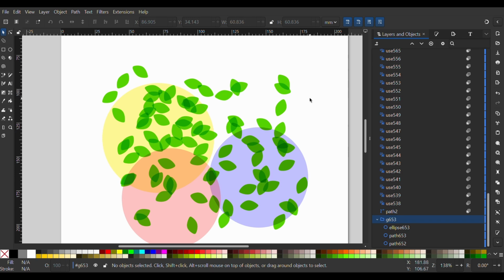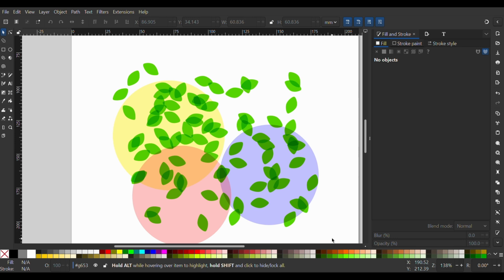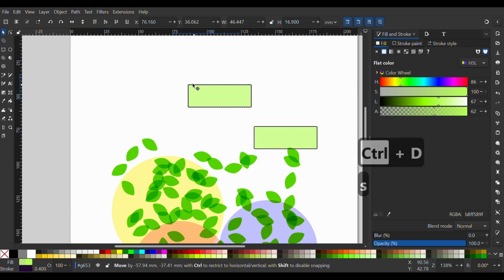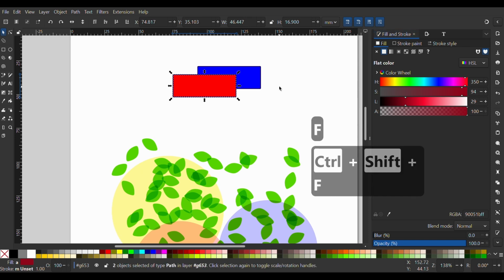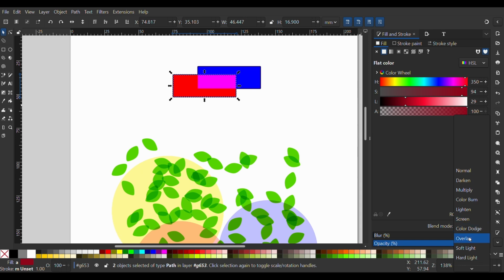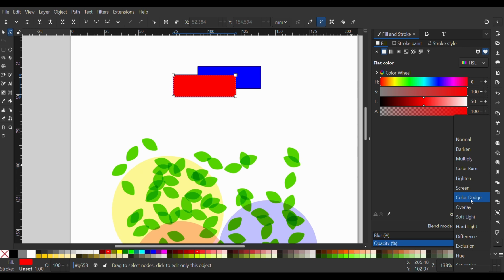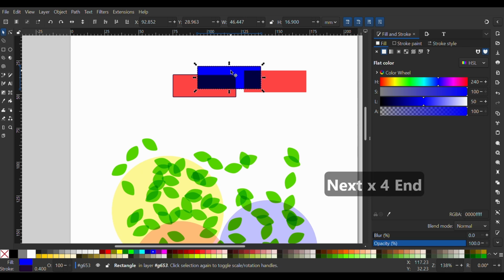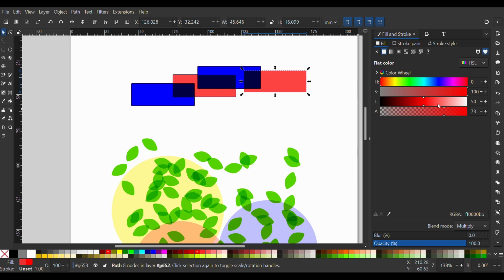How To Blend In Inkscape (2026 Easy Guide)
Learn how to use blend modes in Inkscape to create lighting, shadow, and color mixing effects between objects. This beginner-friendly guide also covers useful shortcuts to speed up your workflow.

Timestamps
0:00 Introduction
0:24 Create Overlapping Shapes
0:57 Open Fill And Stroke Panel
1:19 Understanding Blend Modes
2:05 Adjusting Opacity
2:25 Useful Keyboard Shortcuts
2:49 Pro Tip For Better Blend Effects
3:00 Outro